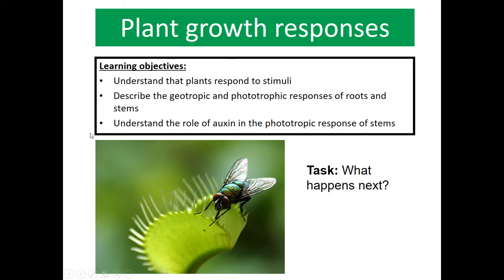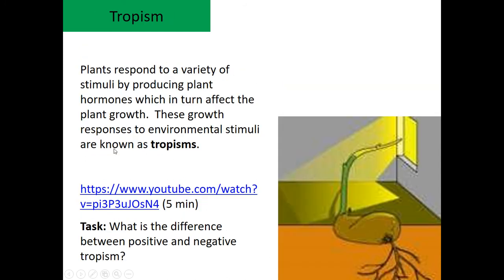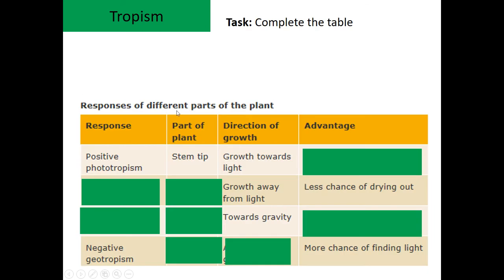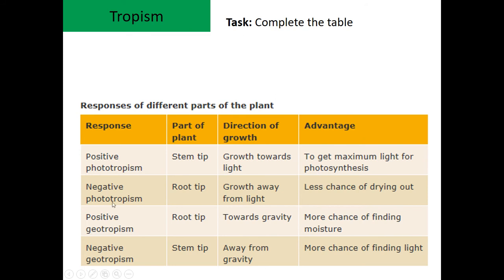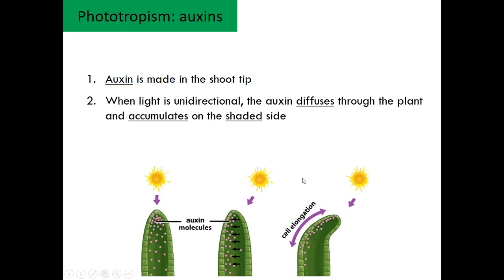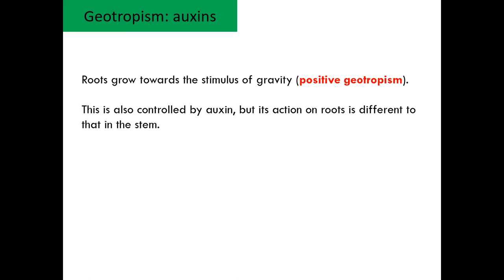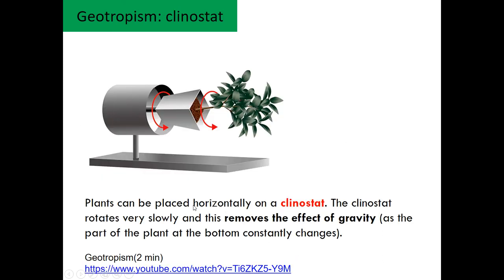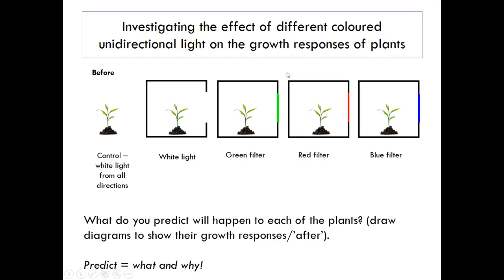Auxin in plants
A video explaining how Auxin leads to different tropisms in plants